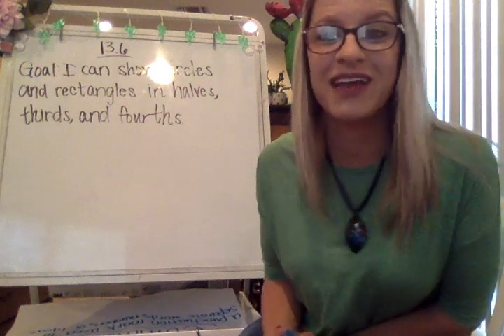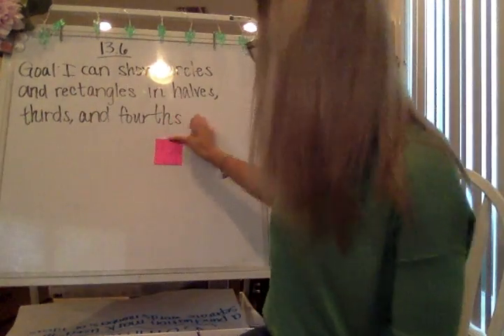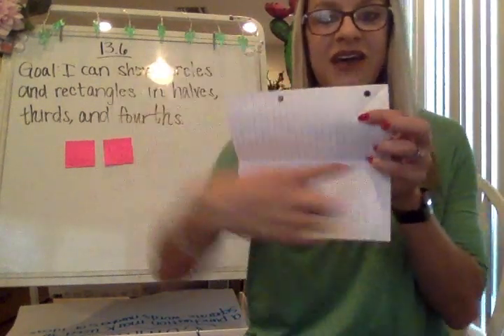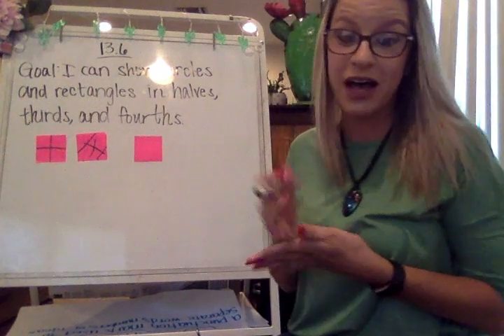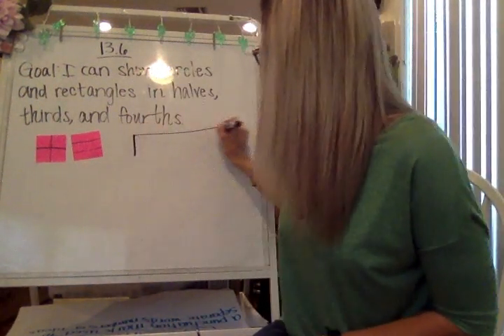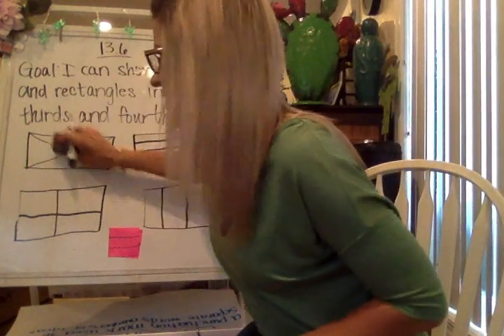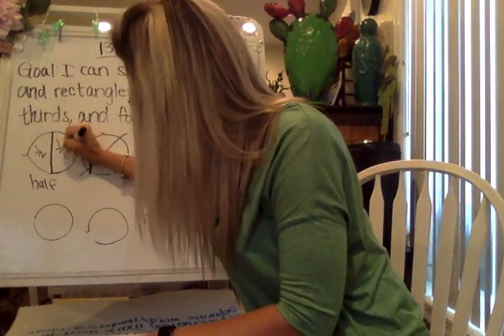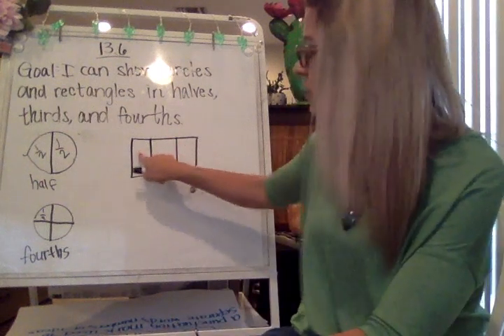EnVision Math Gr 2 13.6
EnVision Math Grade 2 13.6
Goal: I can partition circles, rectangles, and squares into halves, thirds, and fourths.